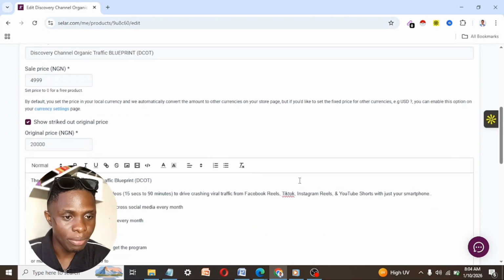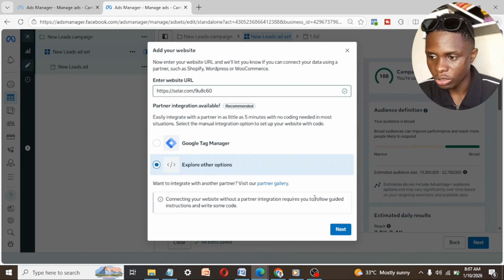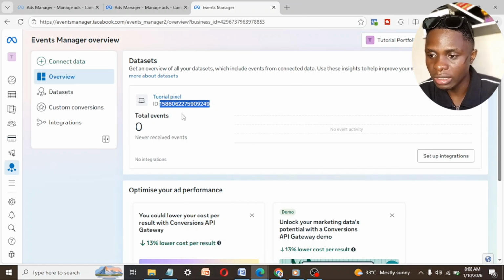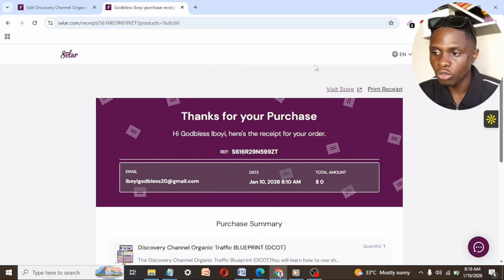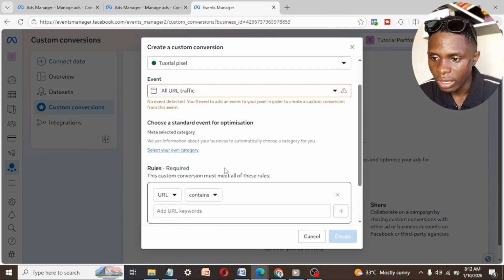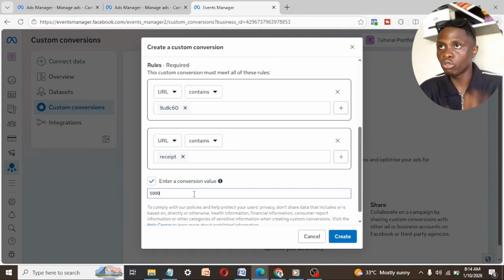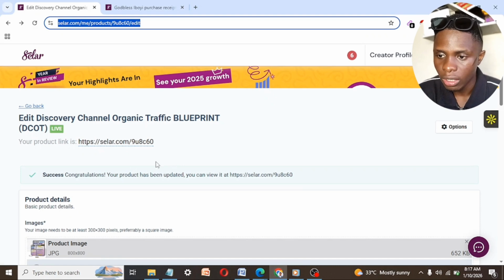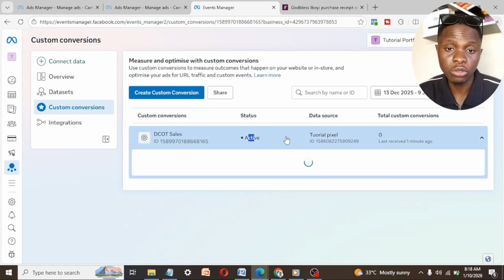How to Integrate Facebook Pixel on Selar (Step By Step Tutorial 2026)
How to Integrate Facebook Pixel on Selar is one of the most important steps you can't ignore if you want accurate ads conversion tracking in 2026. In this step by step tutorial, I’ll show you exactly how to install Facebook Pixel on Selar and connect Facebook Pixel to Selar properly using Facebook Ads Manager.

If you’ve been struggling with Facebook Pixel Installation or wondering how to setup Facebook Pixel without technical confusion, this beginner-friendly guide will walk you through everything. You’ll learn how to configure your Selar Facebook Pixel, verify events, and ensure your Facebook Pixel setup is tracking purchases correctly.

We’ll also cover Facebook Business Manager settings, testing your Facebook Pixel on Selar, and how proper tracking improves Facebook Ads performance. Whether you are running Facebook Ads for beginners or scaling campaigns, correct Pixel integration allows better targeting and optimization.

By the end of this tutorial, your Pixel will be fully connected and ready to support stronger ad results in 2026.

If you want deeper training on running profitable Facebook and Instagram ads, get access here:
👉 wa.link/k85jc1

Want to get PAID running ads for clients? Grab my FREE video training by Dming me and learn the exact system I use to generate income online with Facebook marketing.